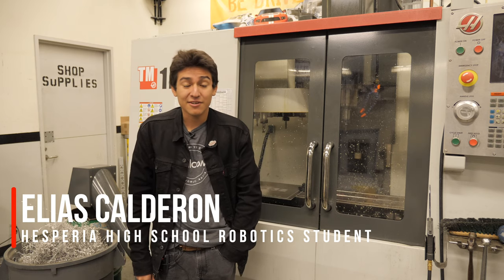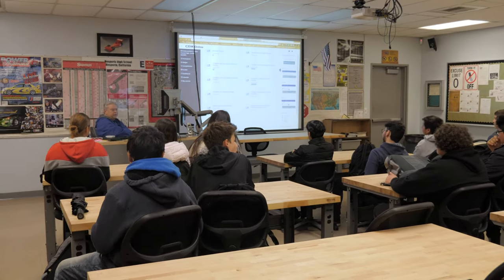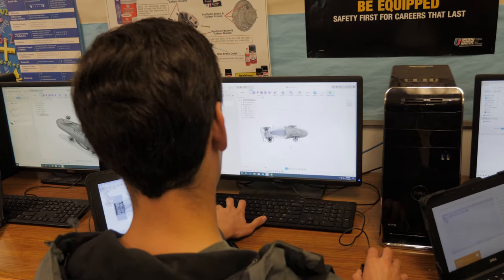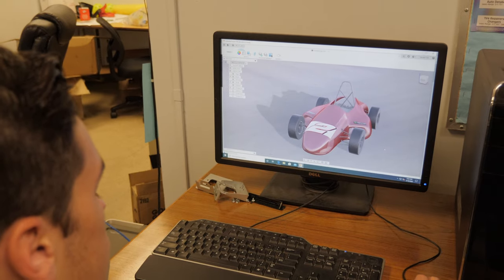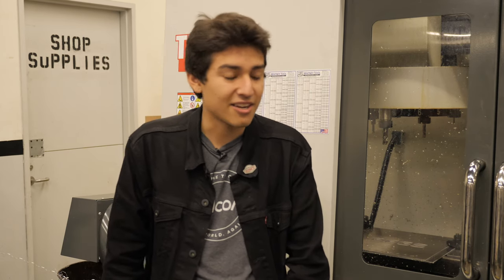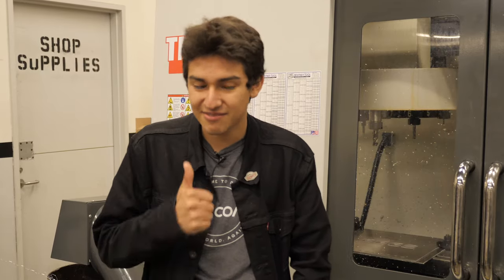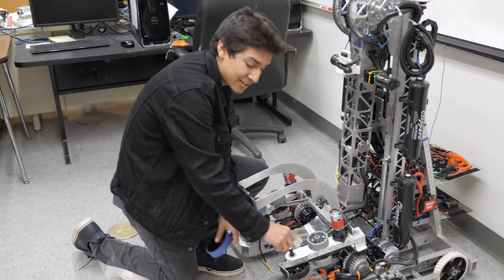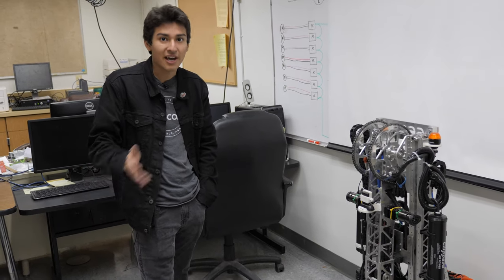Hesperia High School Engineering & Robotics Program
Hesperia High School's Robotics & Engineering Program, taught by Randy Lockie, is one of many unique career technical education programs in the High Desert. In this video you'll meet sophomore Elias Calderon, a bright and enthusiastic student who competes on the school's VEX Robotics Team.